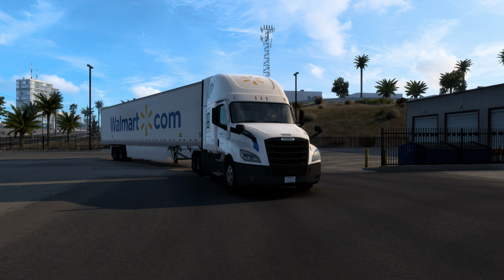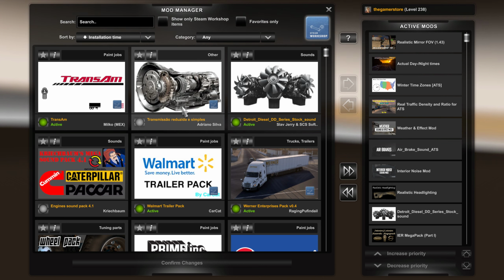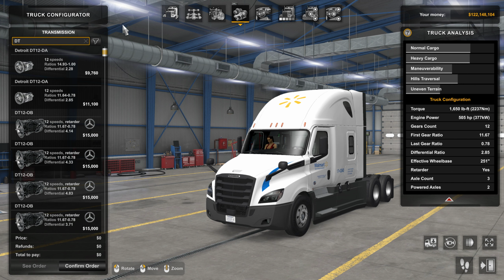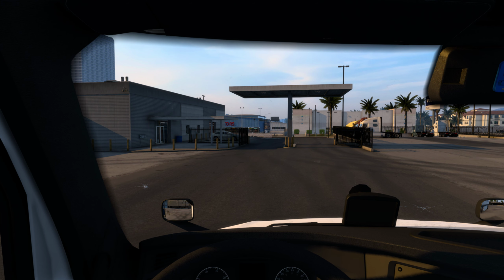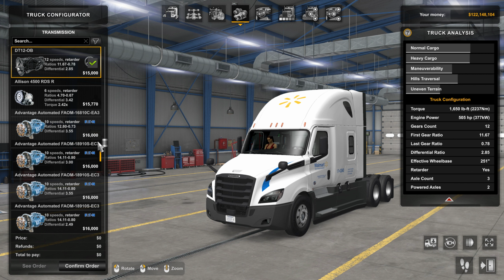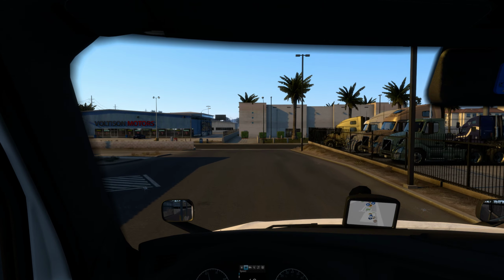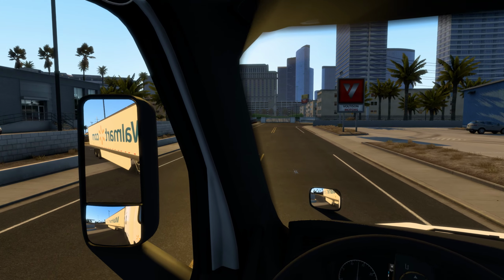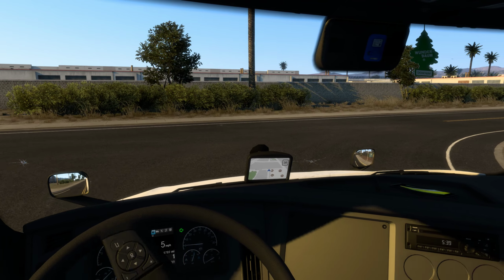AMERICAN TRUCK SIMULATOR REALISTIC ENGINE TRANSMISSION SOUNDS SETTINGS FREIGHTLINER 4/21/2022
american truck simulator realistic engine transmission sounds settings freightliner cascadia trucking